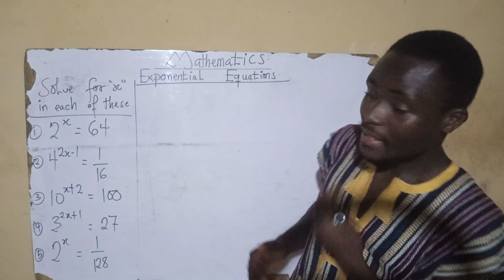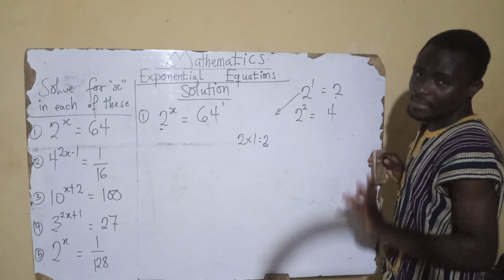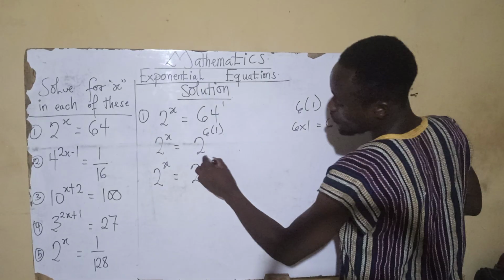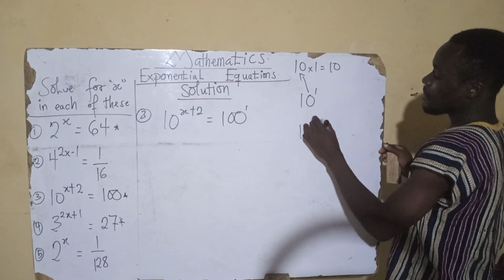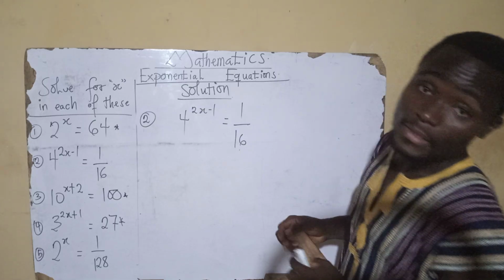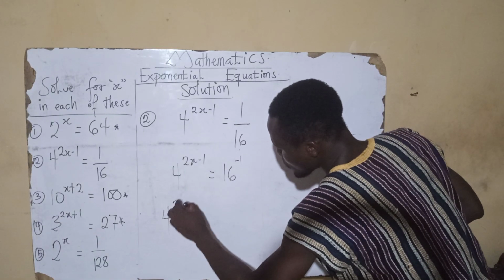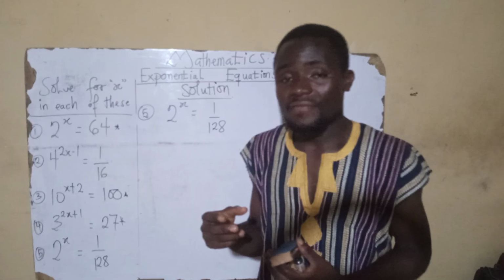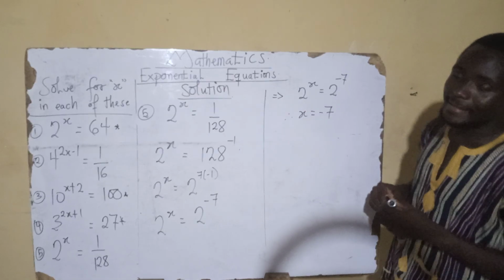Exponential Equations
this video contains steps in solving exponential Equations